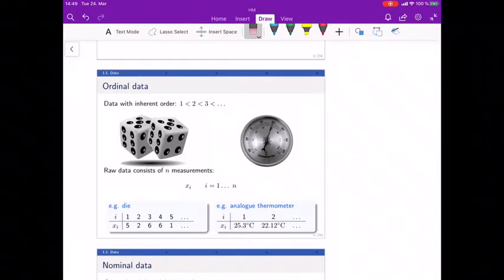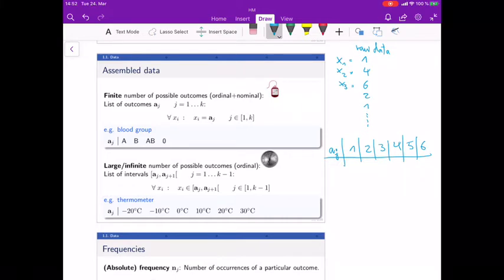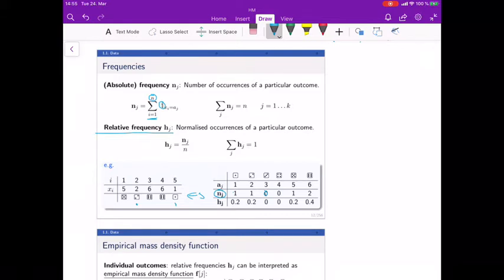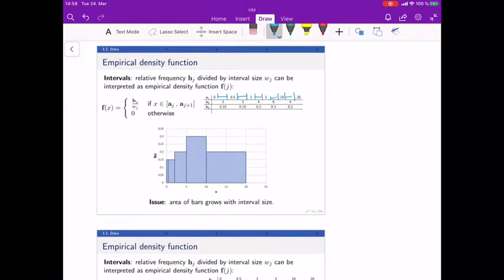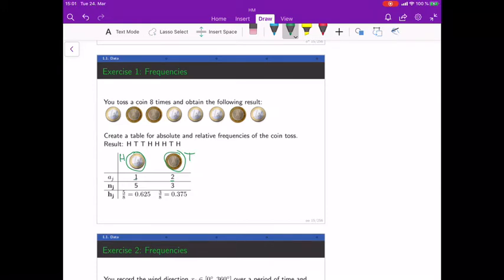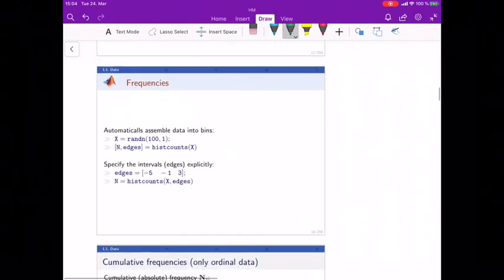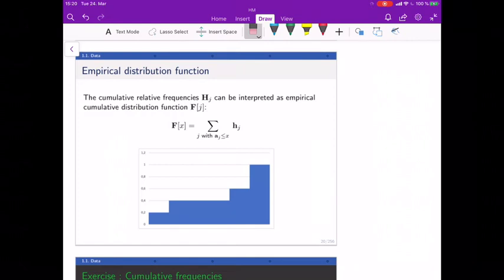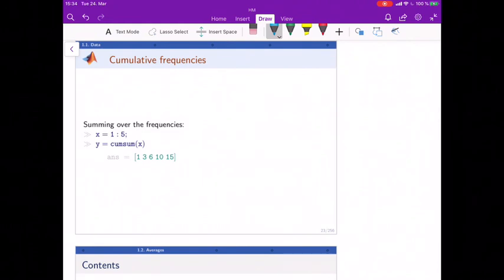Applied statistics (lecture 1B) - data